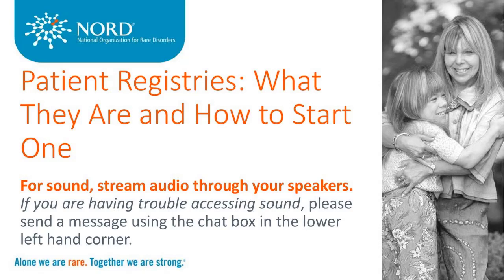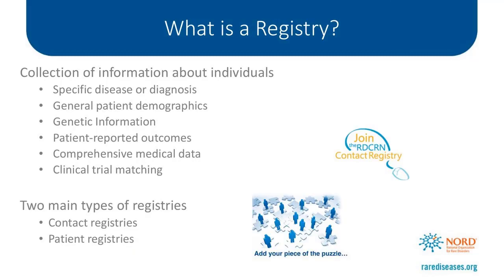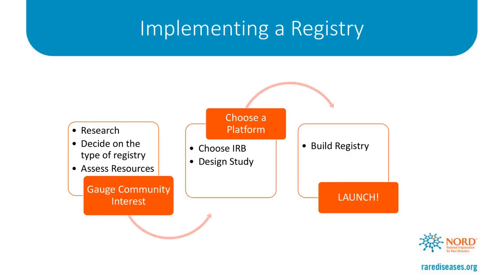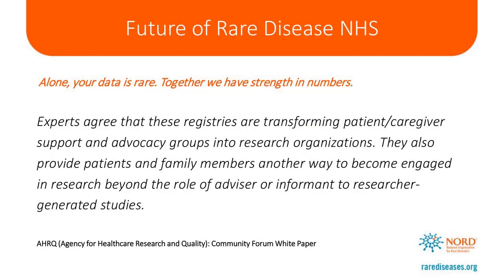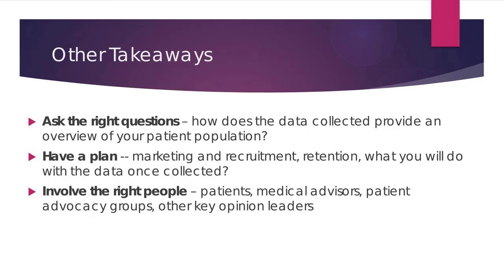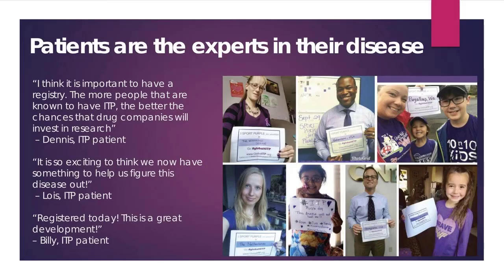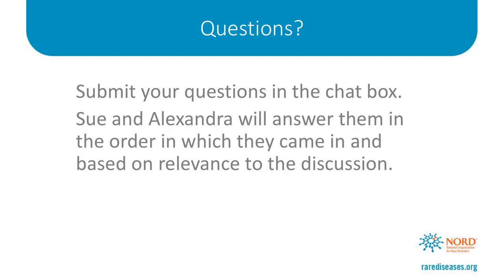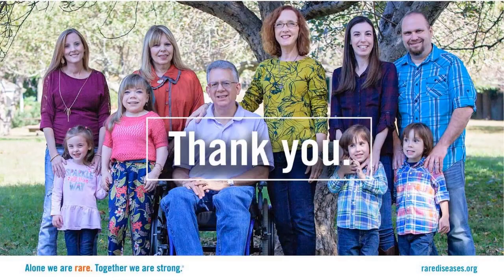Patient Registries: What They Are and How to Start One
Have you heard of a patient or natural history registry but have no idea what it was? Interested in starting a registry for your patient population but not sure where to start?

These topics and more were covered in an educational webinar hosted by NORD. NORD’s Research Programs Manager, Suzanne Rossov, gives an overview on what registries are, the various types of registries, and the benefits of participating in them. Then, Alexandra Kruse from the Platelet Disorder Support Association talks about her organization’s experience with starting a registry as well as the challenges they faced.

This recording is perfect for patients, caregivers, rare disease patient organization leaders, and researchers who want to learn more about registries.